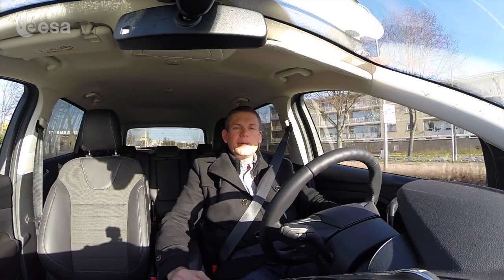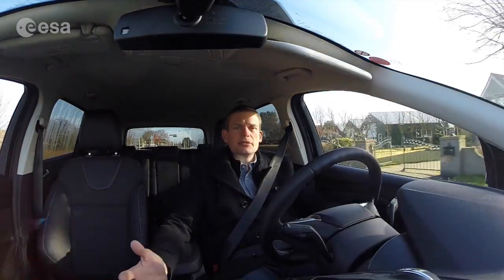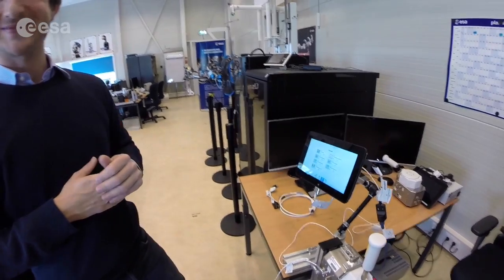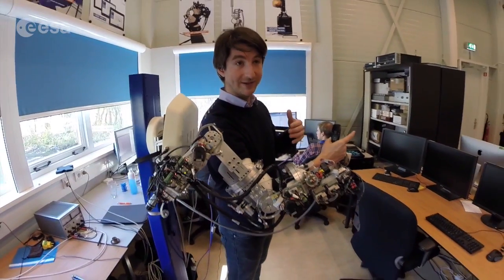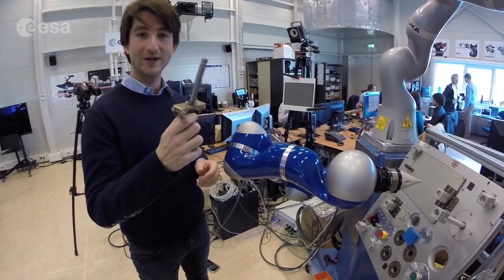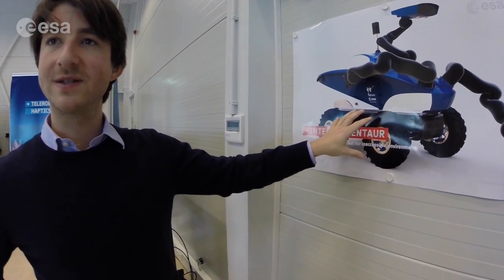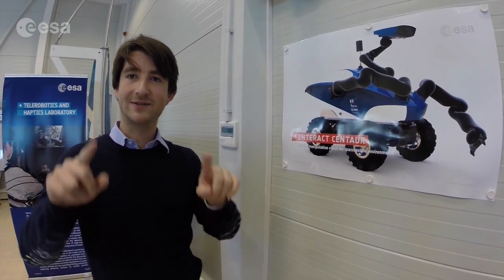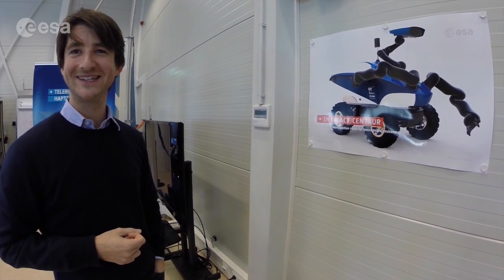ESA Telerobotics Part 1 - Haptics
In preparation for his 10-day Iriss mission to the International Space
Station in September this year, ESA astronaut Andreas Mogensen is at
ESA's technical centre, ESTEC, in Noordwijk, the Netherlands, visiting
the Telerobotics and Haptics Laboratory. Andreas catches up with Andre
Schiele, head of the laboratory, to learn more about the robotics
activities he will be participating in during his mission.